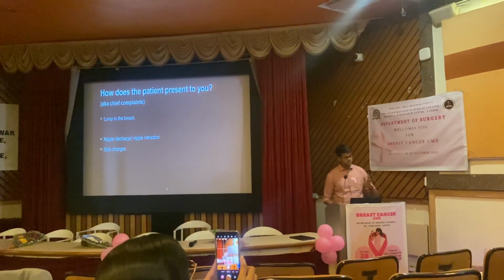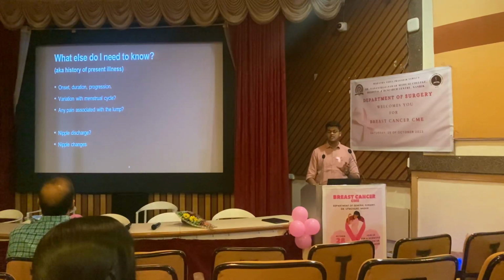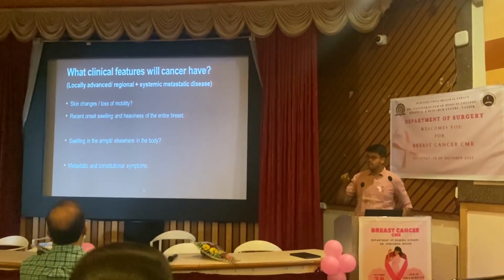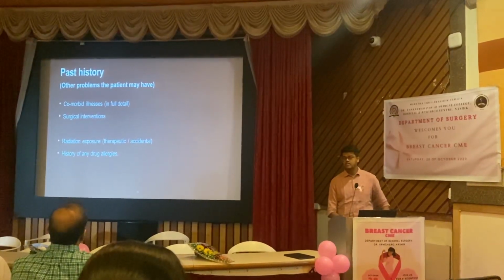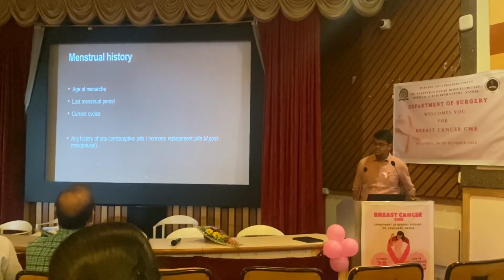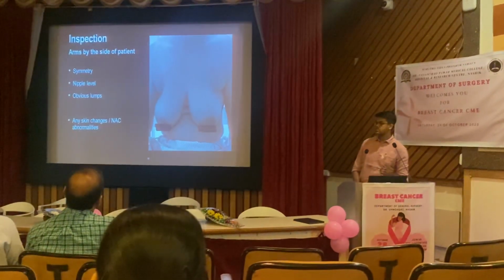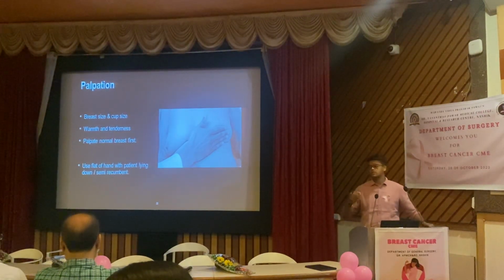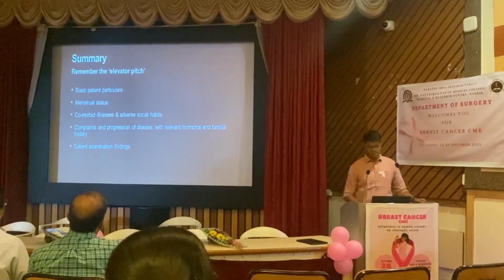CA BREAST CASE SIMPLIFIED | 20mins | ALL YOU NEED TO KNOW | HISTORY & EXAMINATION.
20min video on how to approach a breast lump case, how to organise your history and how to ace the exams!